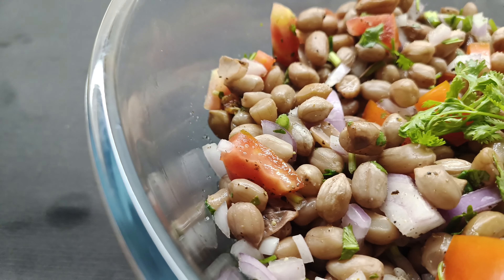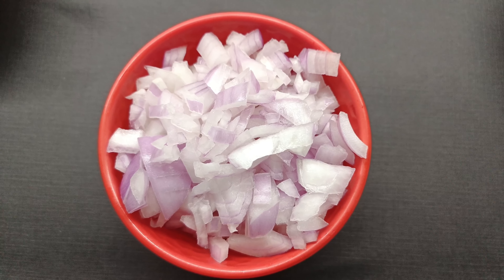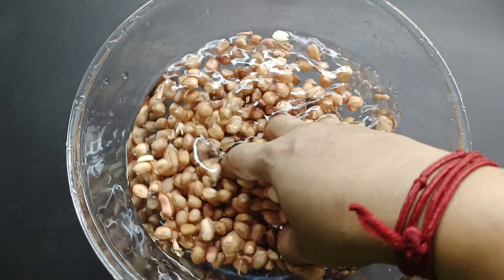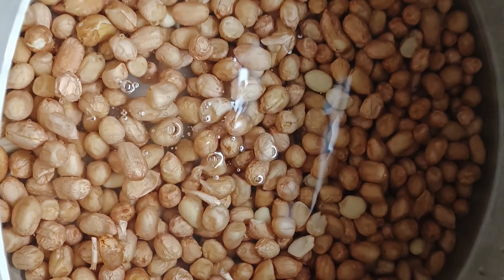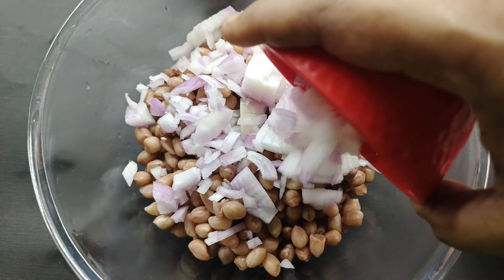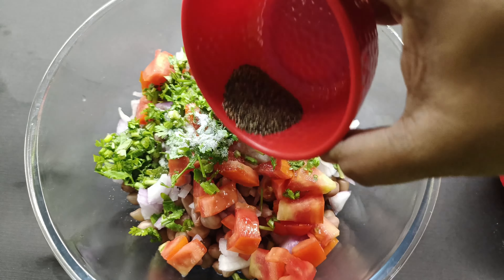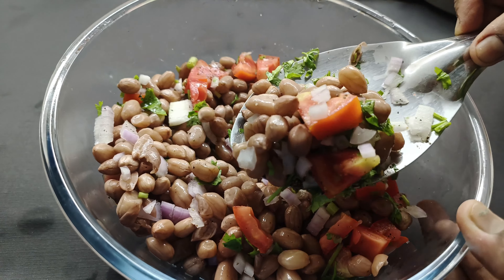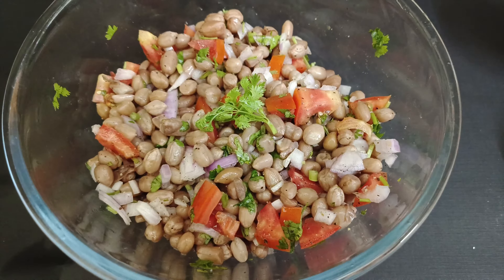PEANUT SALAD RECIPE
Ingredients
1.Raw Peanuts -2 cups
2.Big onions -1
3.Tomatoes-2nos
4.Corriander leaves -1handful
5.Salt
6.Lime -1/2
7.Pepper powder -1tsp